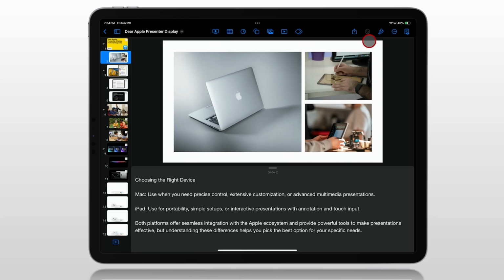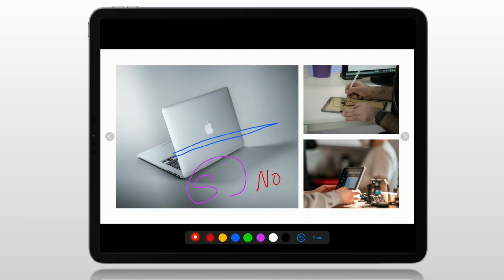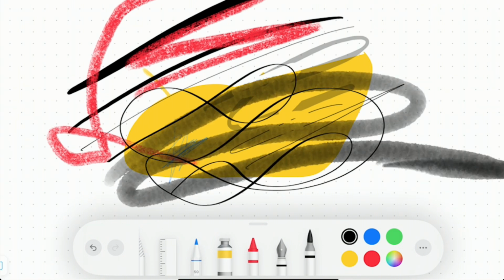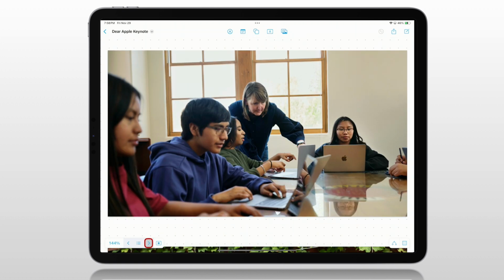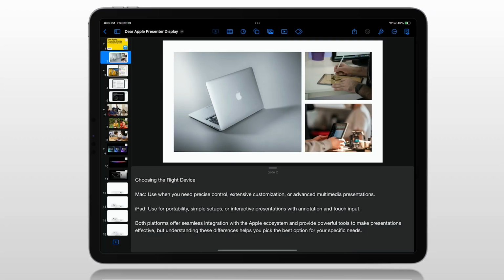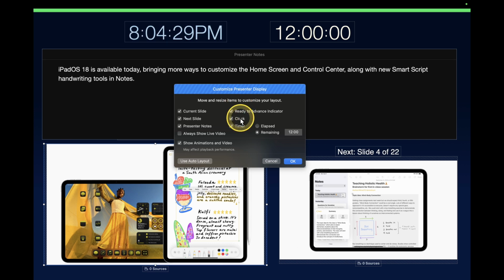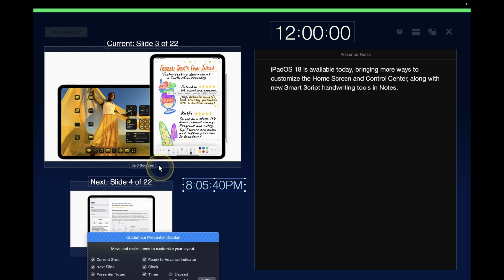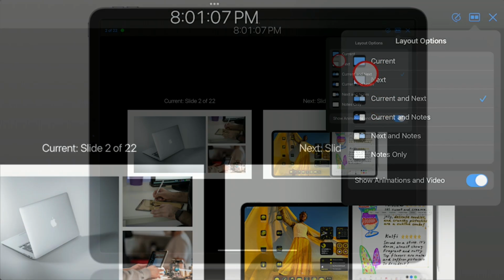Dear Apple: About Presenter Display on iPad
Apple has powerful presenter display tools in Keynote on Mac but limited presenter display tools in Keynote on iPad.

The same goes for drawing on screen. Freeform for iPad has lots of options and customization for drawing tools whereas the drawing tools for Keynote on iPad are extremely limited.

In response to comments and questions from viewers, I'd like to say that unfortunately, most of what you have asked me is currently not possible in the limited options for Keynote on iPad. However, Apple already has done what you are asking in either Freeform on iPad or Keynote on Mac.

Dear Apple,

About Presenter Display on iPad, it could be so much better . . . using tools you already make available in other apps or in the same app on the Mac OS.

Please add the drawing tools available on Freeform for iPad to Keynote on iPad. And please provide the customization and flexibility we have with Presenter Display in Keynote on Mac to Keynote on iPad.

If you viewers agree with me, please take the time to fill out and submit the official feedback form linked below to Apple!

💻 Apple Feedback Form for Keynote for iOS and iPadOS

Here's the video I made showing you how to make the most of Presenter Display in Keynote on iPad. Even with its limitations, it's still a powerful tool to help you present